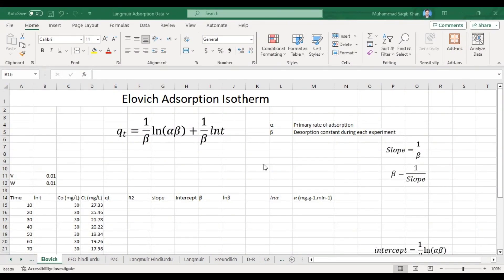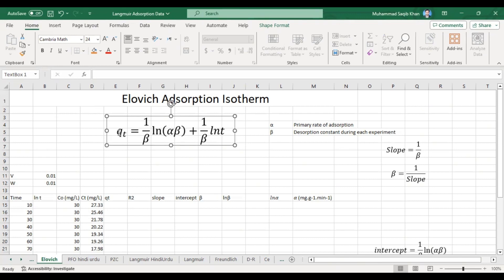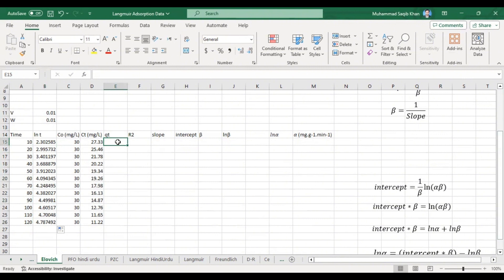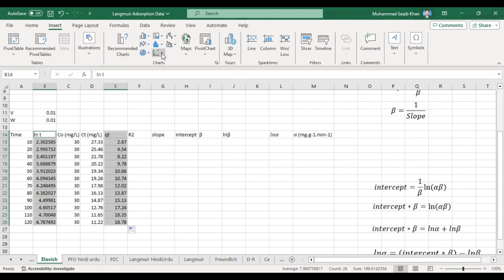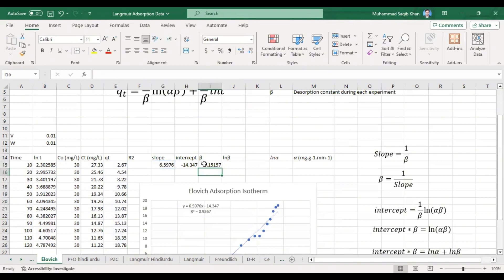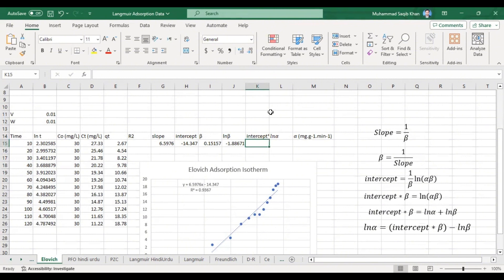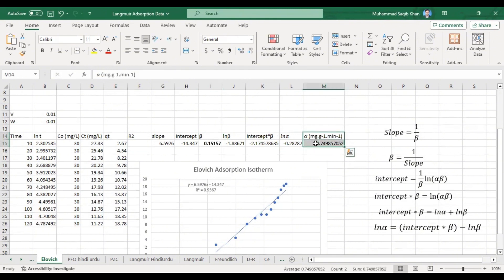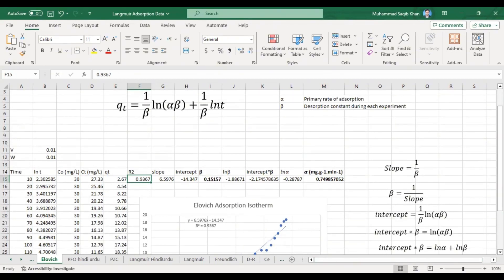Adsorption Data Analysis | How to Fit and Interpret Elovich Kinetic Model to Research Data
Welcome to our comprehensive tutorial, tailor-made for early-career researchers, with a specific focus on graduate students and Ph.D. researchers who are knee-deep in the process of analyzing their experimental kinetic data for publication, thesis, or presentation purposes. In this video, we're here to guide you through the intricacies of fitting the Elovich Kinetic model using Excel, and we promise to make it easy for you!

Your research journey can be quite the rollercoaster, and as you dive into the fascinating realm of kinetics, it's crucial to have the right tools at your disposal. This tutorial is designed to be your compass, helping you navigate the complex waters of kinetic data analysis, ultimately aiding you in creating solid foundations for your academic or professional work.

We understand that early-career researchers often grapple with the complexities of data analysis. That's why we've prepared this video, which will break down the Elovich Kinetic model and show you how to apply it effectively within OriginPro. Whether you're gearing up for a journal publication, working on your thesis, or preparing a compelling presentation, the Elovich Kinetic model can be a powerful ally in elucidating your experimental data.